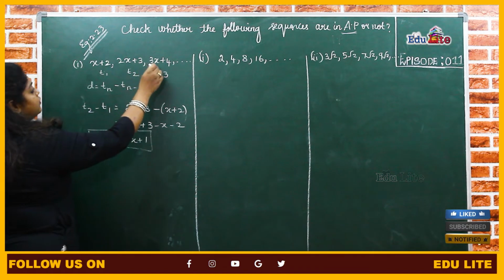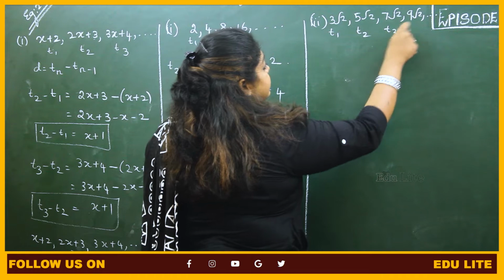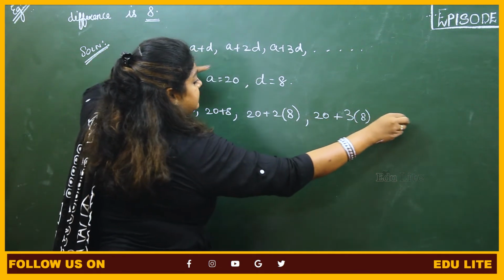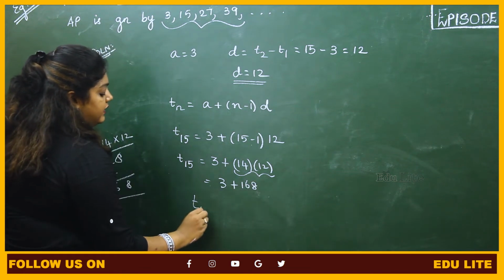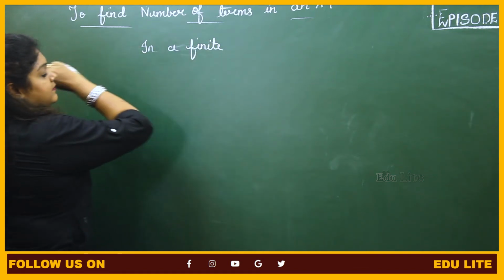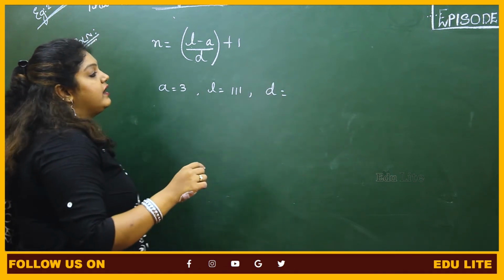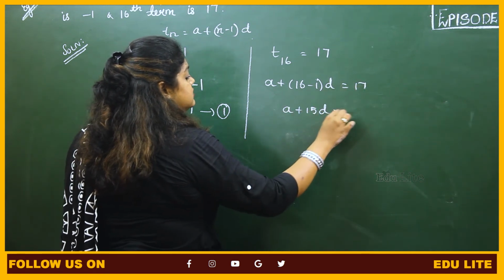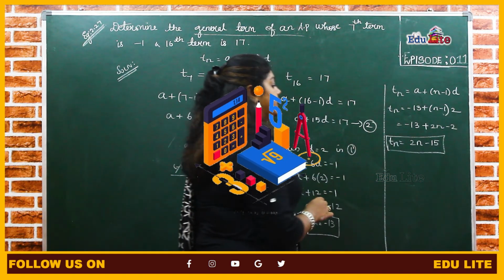TN New Syllabus 10th Maths Unit 2 | Arithmetic Progression | Ex - 2.5 | Example Problems | EduLite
In this video, you’re going to learn Arithmetic Progression
In mathematics, there are three different types of progressions. They are:
A progression is a special type of sequence for which it is possible to obtain a formula for the nth term.  The Arithmetic Progression is the most commonly used sequence in maths with easy-to-understand formulas. Let’s have a look at its three different types of definitions.

Definition 1: A mathematical sequence in which the difference between two consecutive terms is always a constant and it is abbreviated as AP.

Definition 2: An arithmetic sequence or progression is defined as a sequence of numbers in which for every pair of consecutive terms, the second number is obtained by adding a fixed number to the first one.

Definition 3: The fixed number that must be added to any term of an AP to get the next term is known as the common difference of the AP. Now, let us consider the sequence, 1, 4, 7, 10, 13, 16,… is considered as an arithmetic sequence with common difference 3.
    In this Video, we discussed about Concepts and Explanations of Arithmetic Progression.